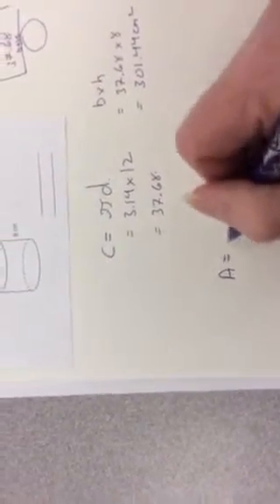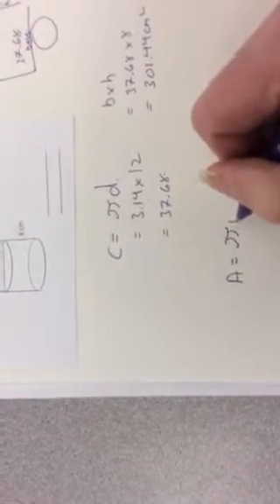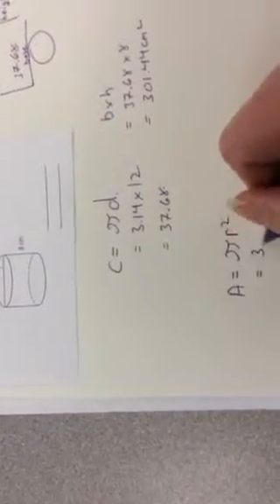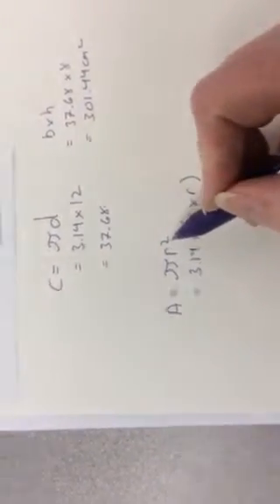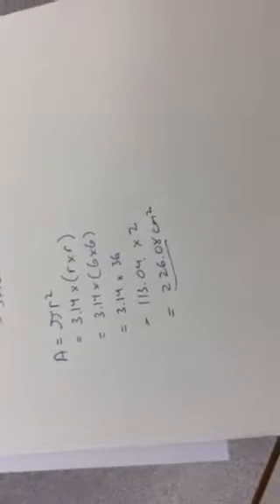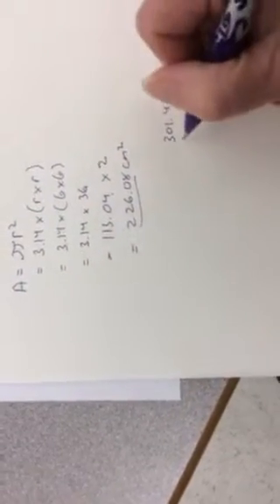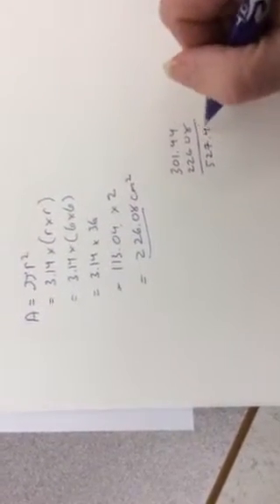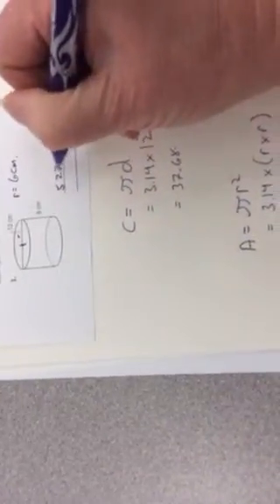Surface area of a cylinder